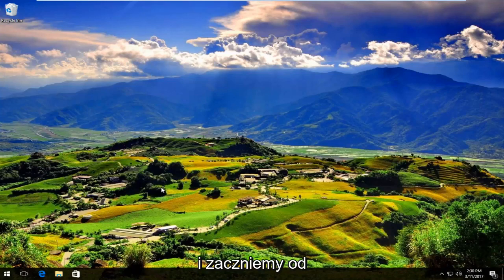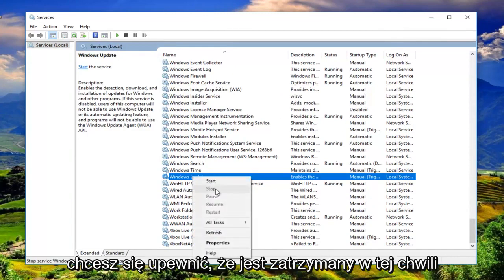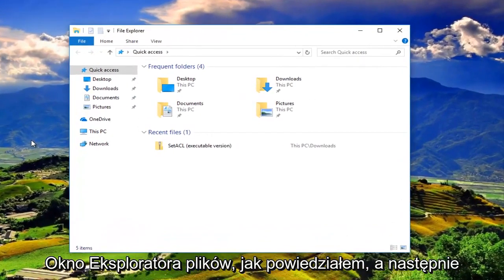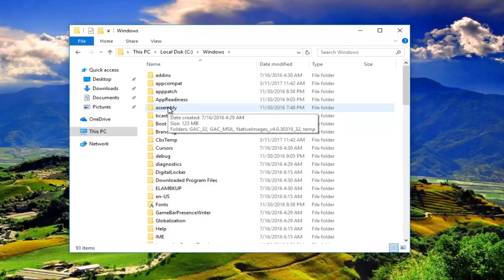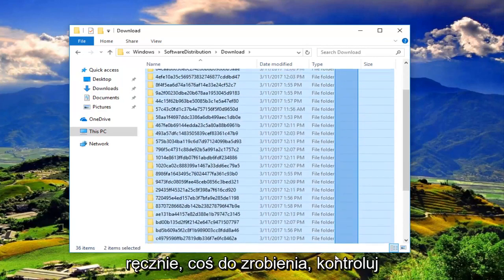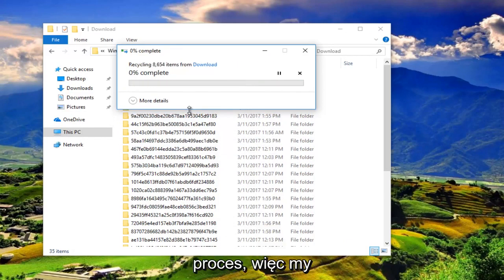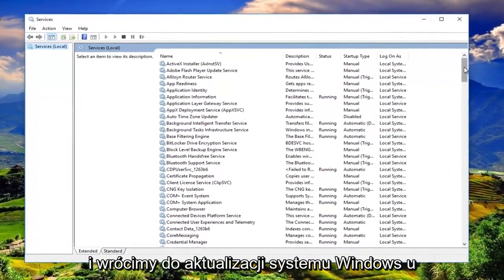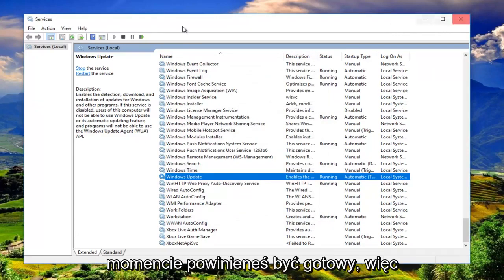Jak naprawić Błąd 80072ee2 usługi Windows Update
Jak naprawić niebieski ekran Windows Update Error 80072ee2.

Czasami niektóre witryny Windows Update nie instalują się i po prostu odmawiają zainstalowania na komputerze, nawet jeśli spróbujesz kilka razy. Jeśli napotkasz ten problem, w którym aktualizacje systemu Windows nie zostaną zainstalowane, ten samouczek pomoże Ci zidentyfikować i rozwiązać problem. Najpierw utwórz punkt przywracania systemu. Następnie możesz wypróbować dowolne z nich, w dowolnej kolejności.

Kod błędu 80072EE2 wskazuje, że serwery Windows Update są przeciążone żądaniami użytkowników o aktualizacje. Istnieje jednak wiele rozwiązań tego problemu, a my przedstawimy kilka różnych technik naprawy błędu 80072EE2. Postępuj zgodnie z instrukcjami, aby rozwiązać błąd kodu 80072EE2 w systemie Windows: